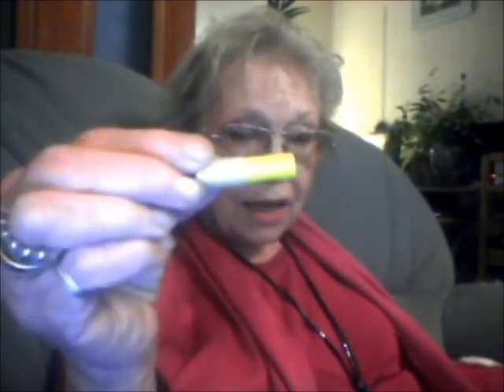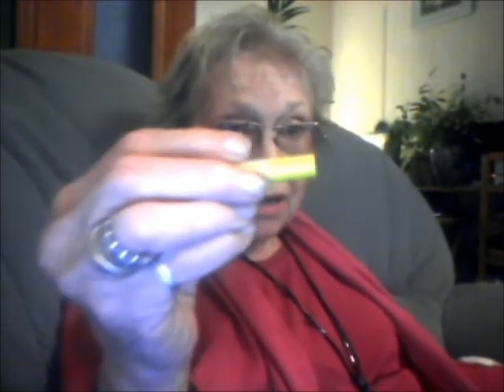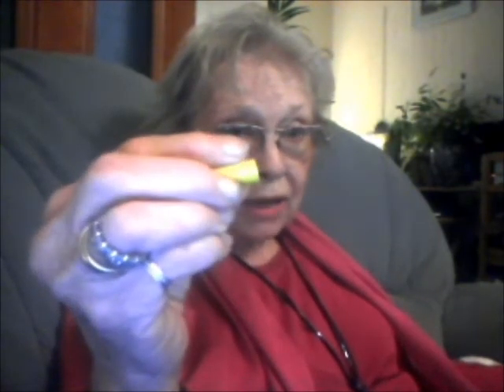Vaping for the over sixties how to clean a cart.wmv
To my surprise, I have been able to virtually quit smoking cigarettes - by vaping. Here I tell you how to clean a cartomiser for a V3. And other stuff!